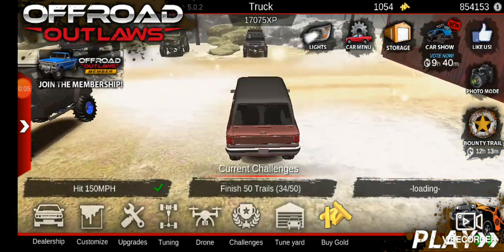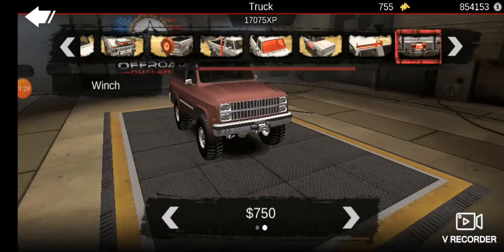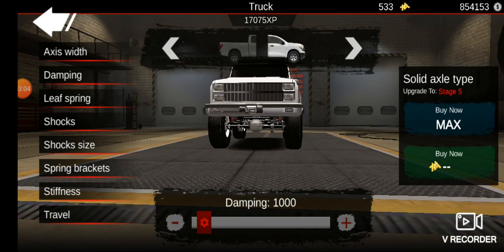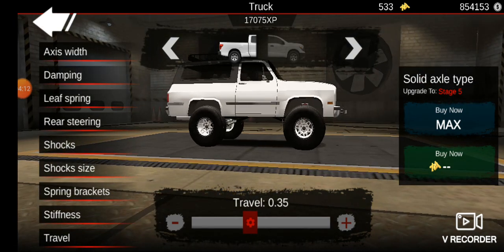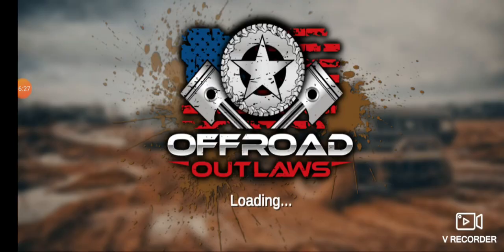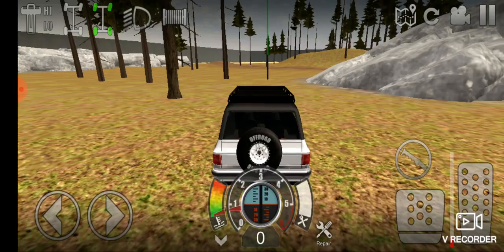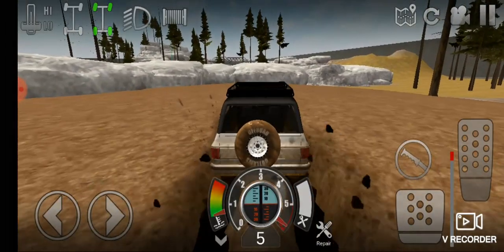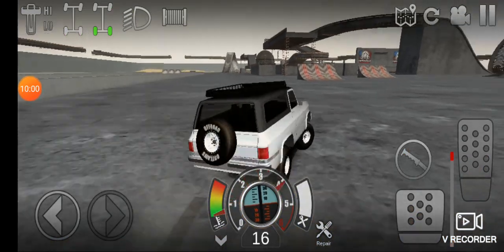Building a ultra realistic car: offroad outlaws